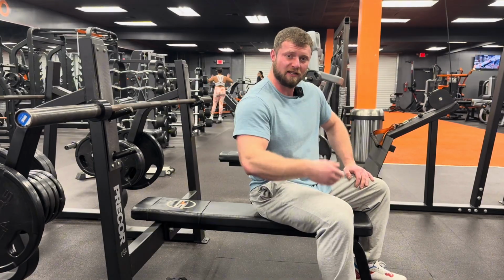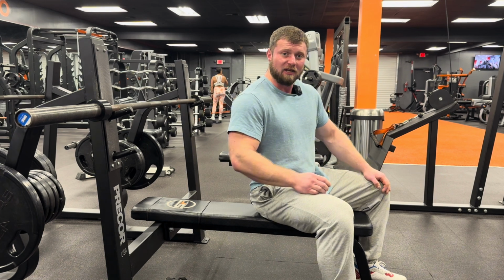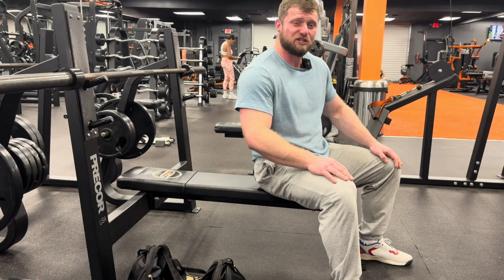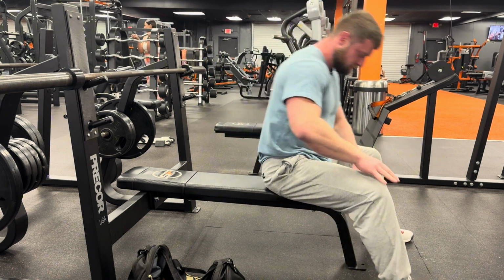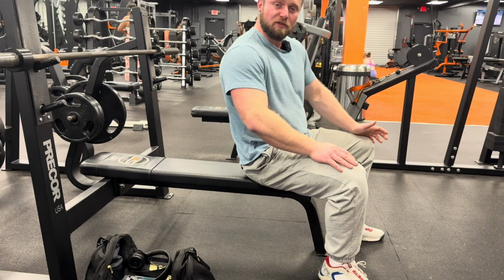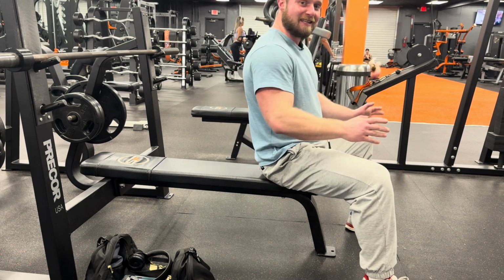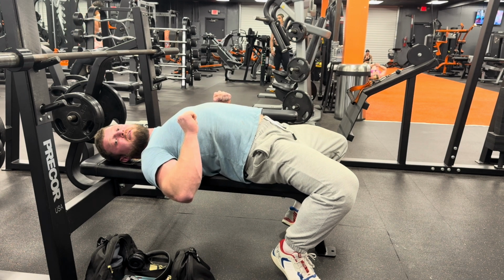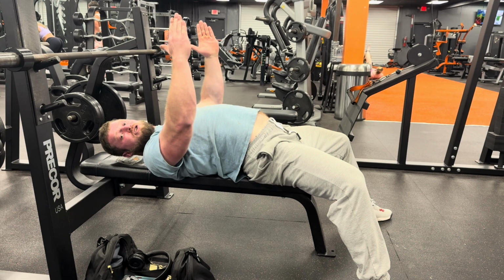Improve your Bench Press: Part 2 (Proper set-up and Points of Contact)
In this video, I'll teach you how to set up your bench press to create the most stable base you possibly can!

The more stable you can be during the setup, the better platform you will have to press from. this will directly lead to an increase in the weights you are abler to handle.